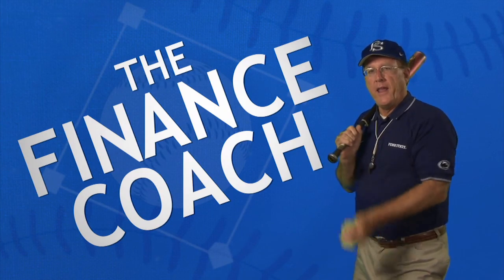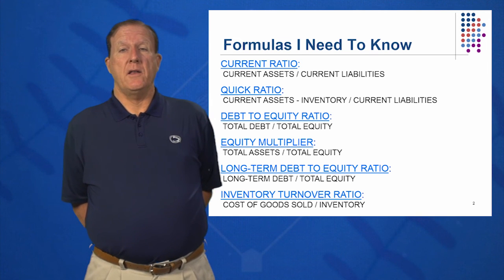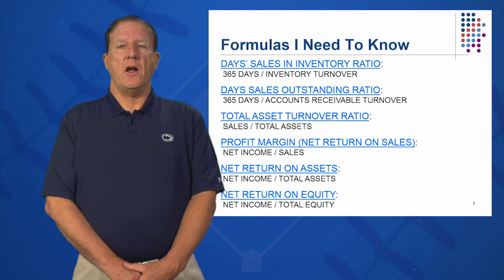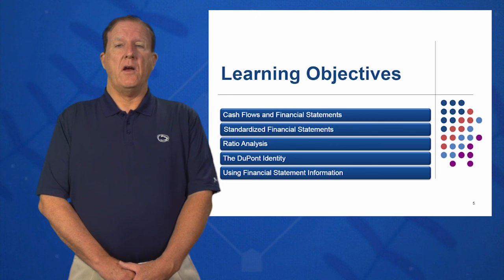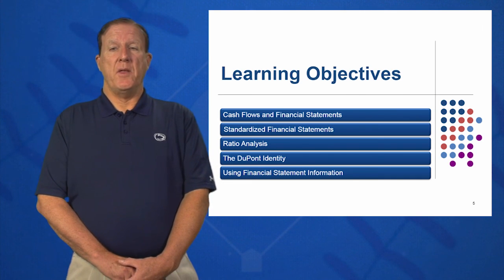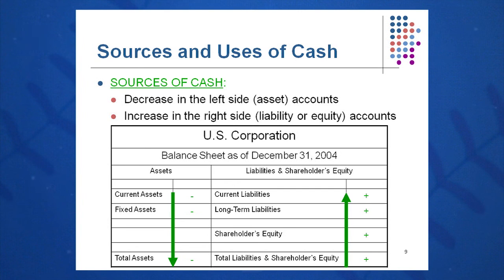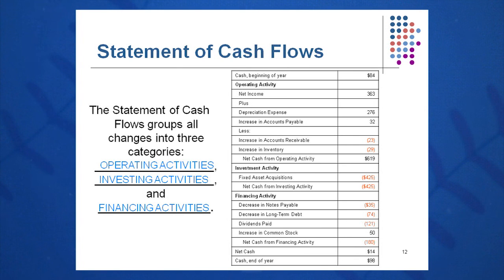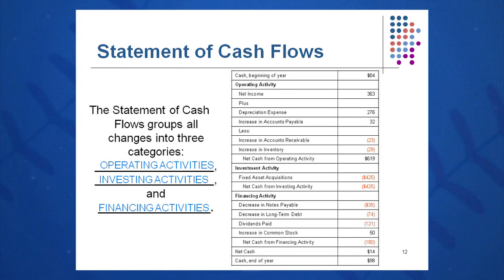Session 03: Objective 1 - Cash Flows and Financial Statements (2016)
Objective 1 - Key Concepts:
Sources vs. Uses of Cash
Statement of Cash Flows
Operating, Investing, and Financing Activities